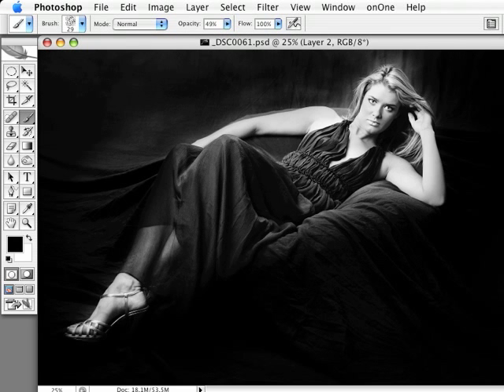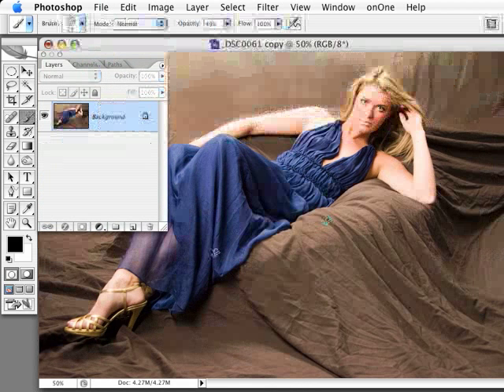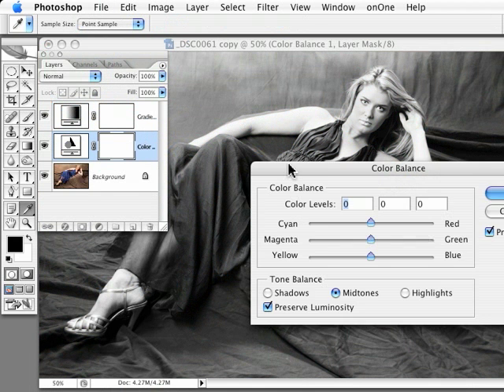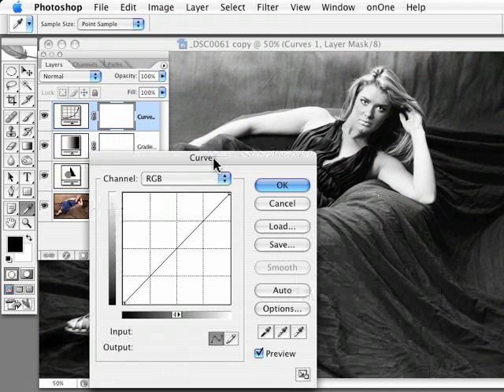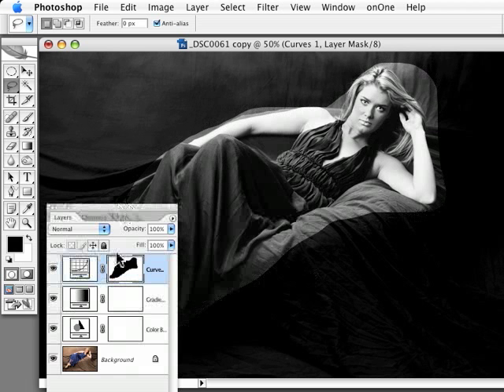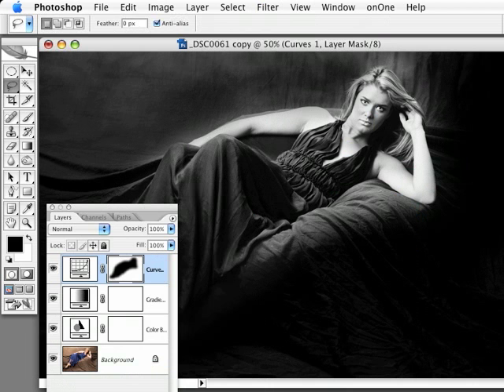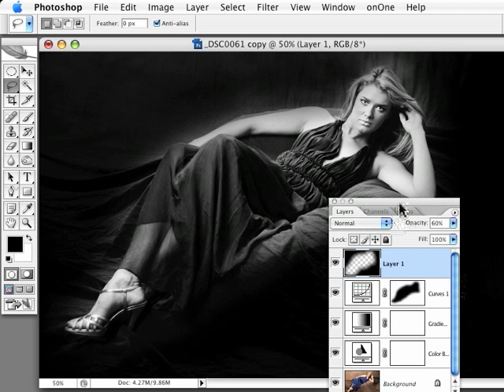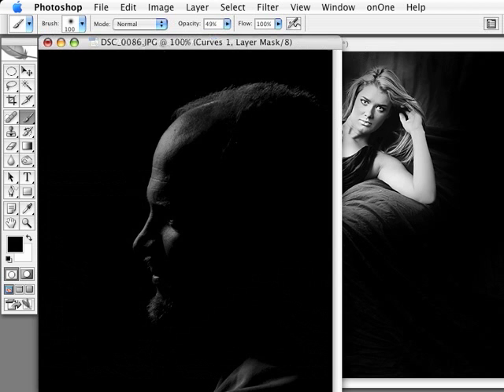Dramatic Effect - photoshop tutorials